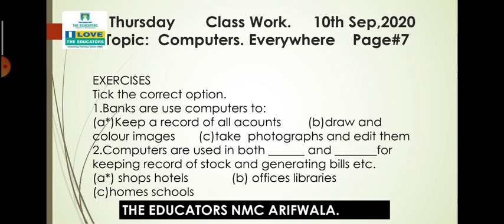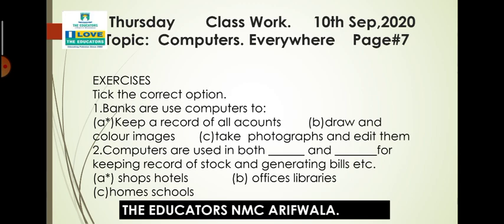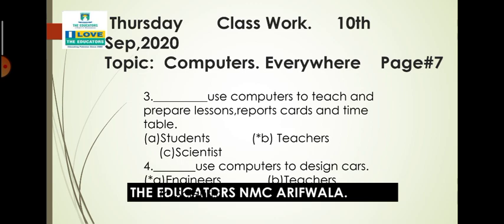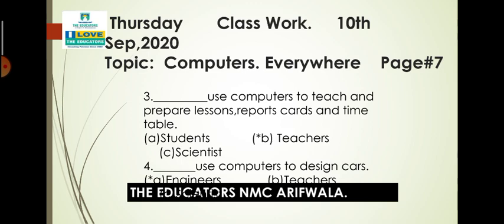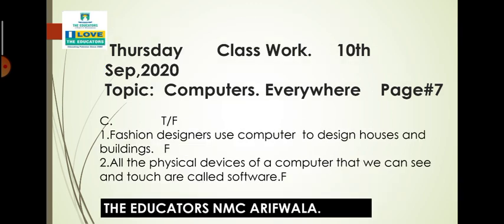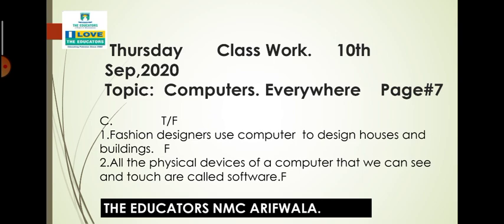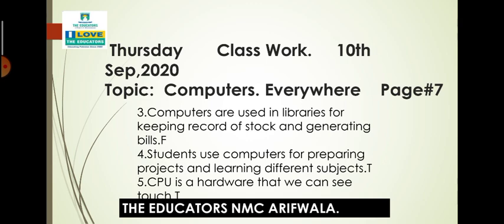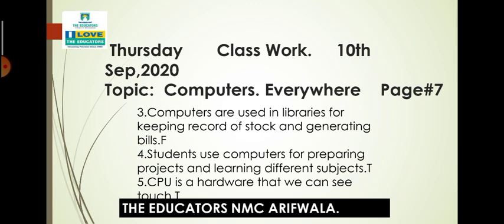Class V Computer Science 10 Sep 2020 Ch#1 Video#4